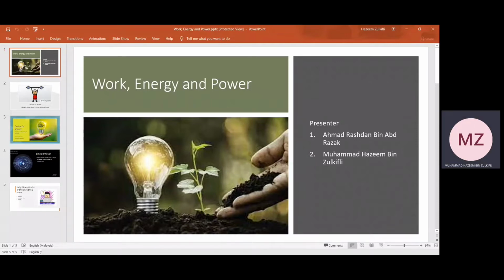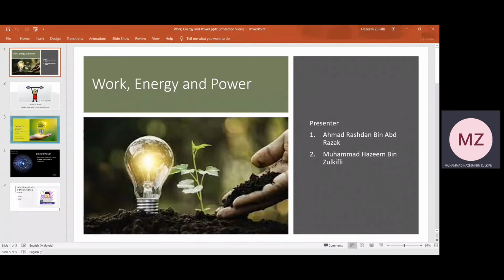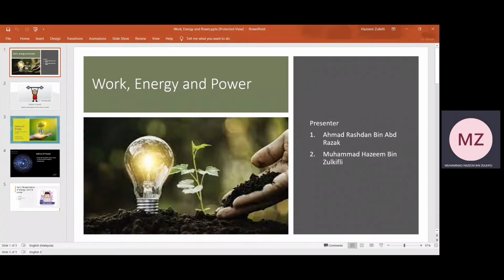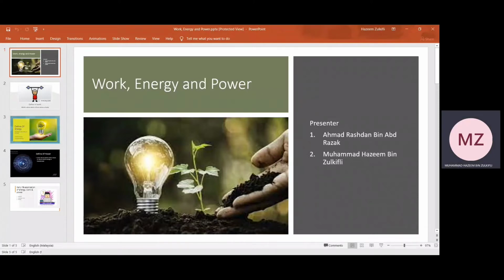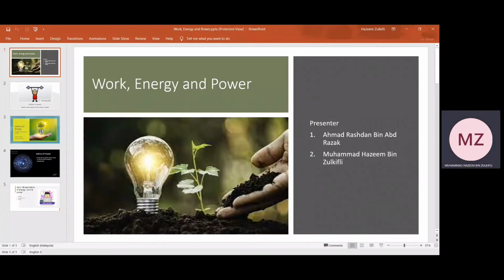Daily Life Application of Work, Energy & Power